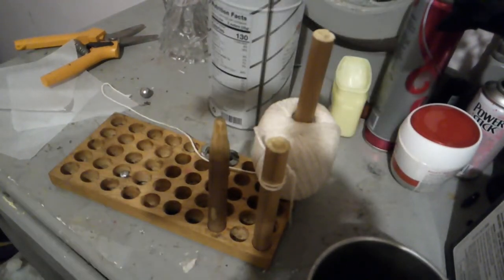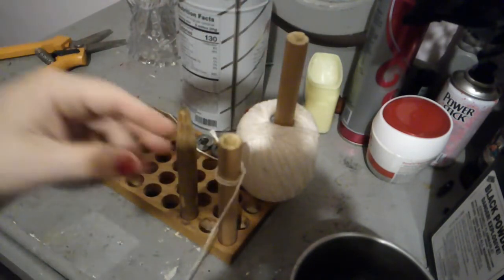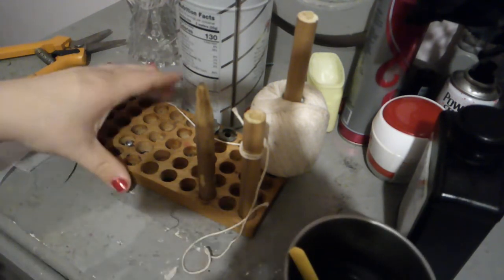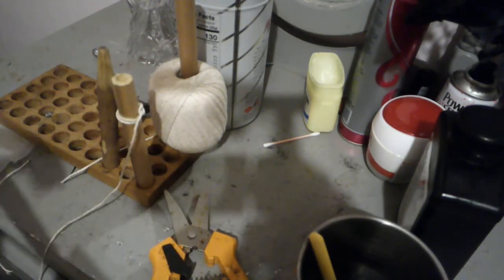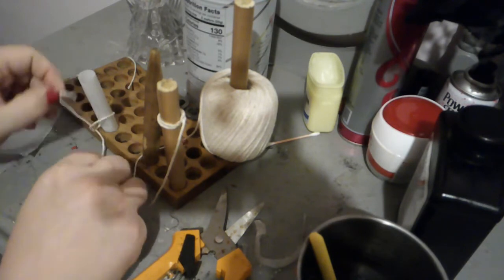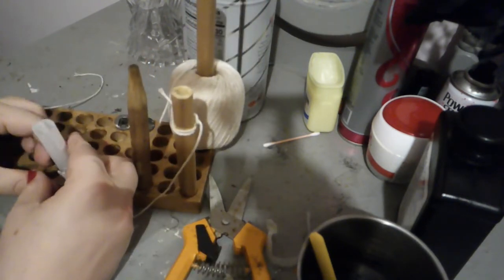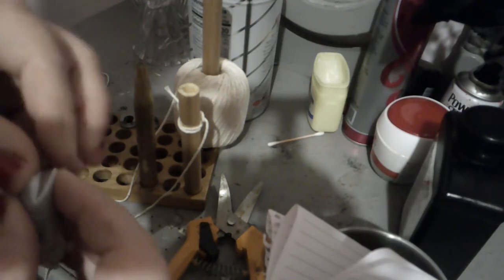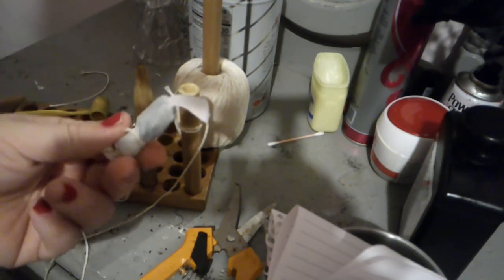Simple way to make a 18th Century Paper Cartridge.